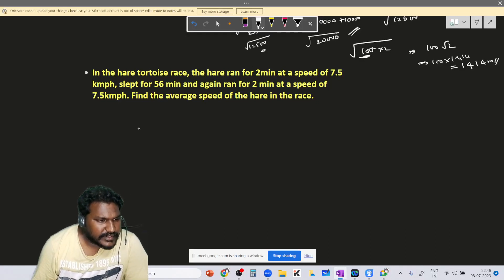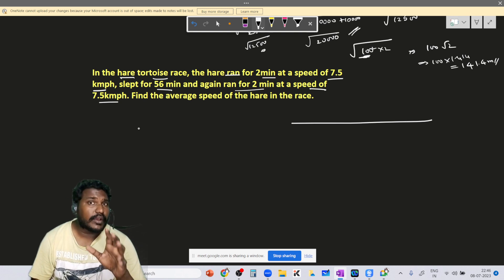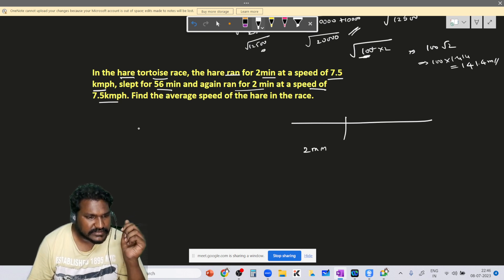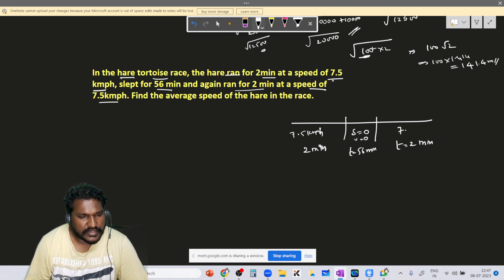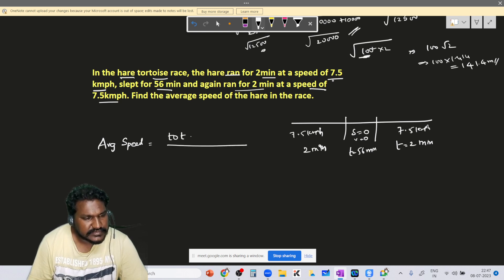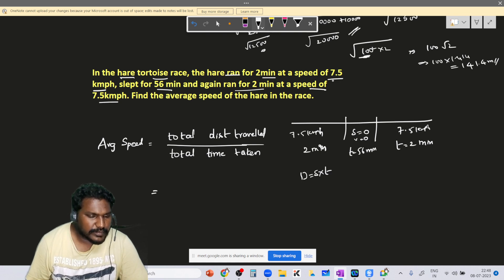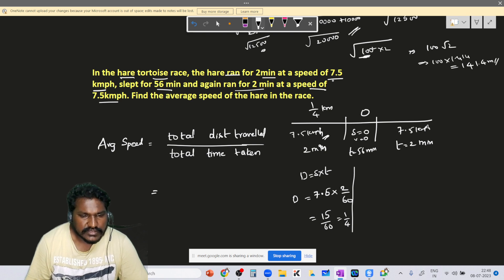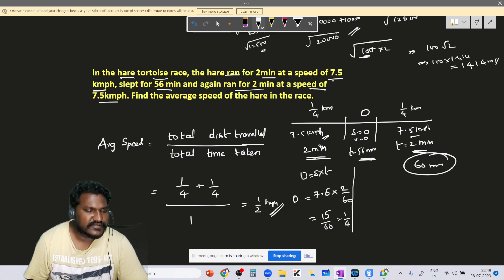PHYSICS ONE DIMENSIONAL MOTION doubts discussion physics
Kinematics
One-dimensional motion
Displacement
Velocity
Speed
Acceleration
Position-time graph
Velocity-time graph
Uniform motion
Non-uniform motion
Distance-time graph
Free fall
Projectile motion
Initial velocity
Final velocity
Instantaneous velocity
Average velocittips and tricks of maths for diploma , inter, b-tech...etc